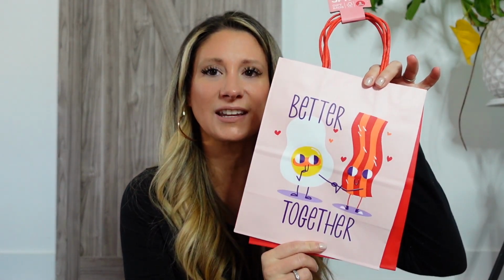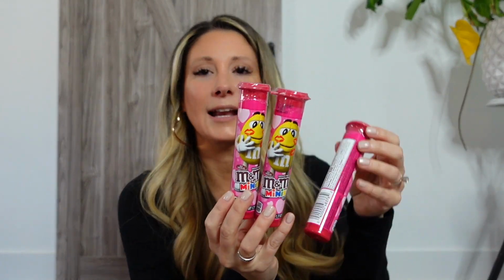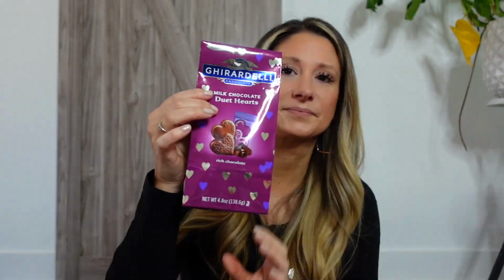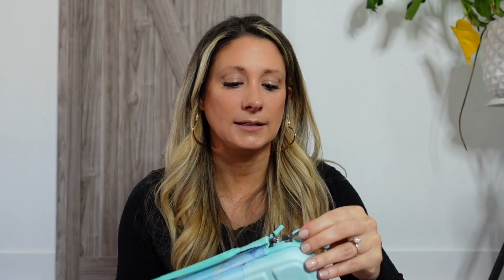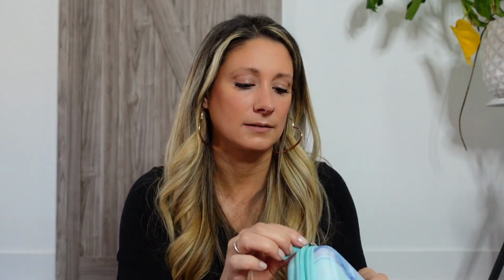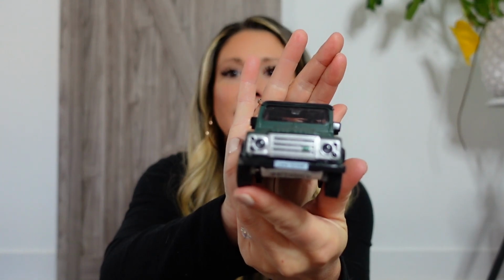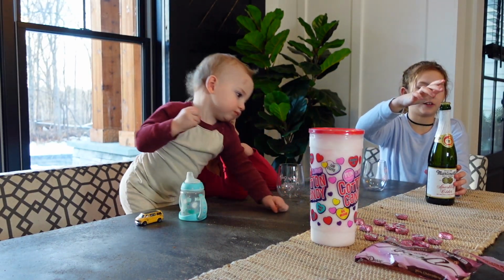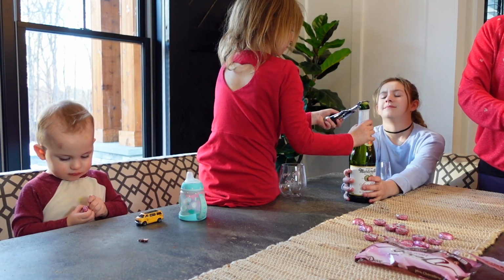Tween Valentine Gift Ideas | Valentines Drinks | Amber Unraveled | Affordable Gift Ideas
Happy Almost Valentines Day! Hope you enjoy this video, all the candy is from Target. Drinks were sparkling grape juice & cotton candy!
🔷Nintendo Switch covers. You can easily collect the product through the

Amber Unraveled is a YouTube channel that presents the best and most effective videos about Daily Lifestyle. The best and most important thing I present through each video. My videos include: My Daily Lifestyle, Motherhood, Unboxing, Comedy, Very popular accessories and important advice for kids And many more important things. You can learn a lot by watching my videos that will make your lifestyle more attractive and great. Amber Unraveled videos are suitable for all ages, especially mothers. Enjoy my videos with your friends, colleagues and family members. Keep watching my other videos until I come up with more important and informative videos. Enjoy a great time.